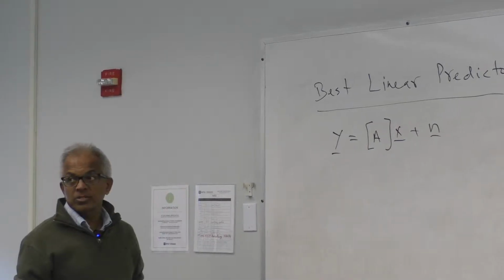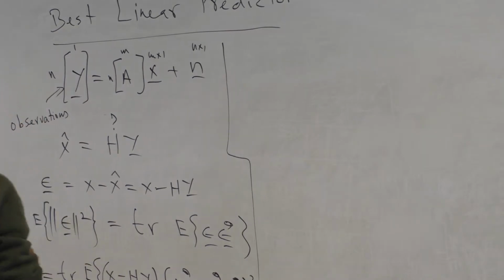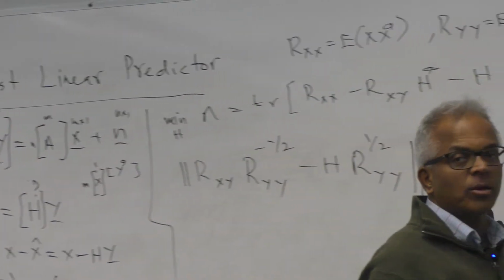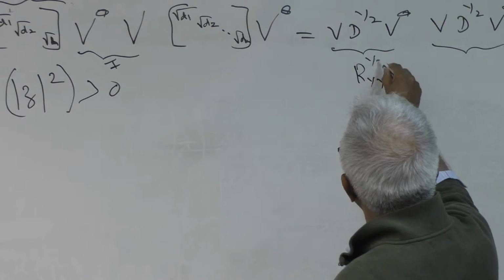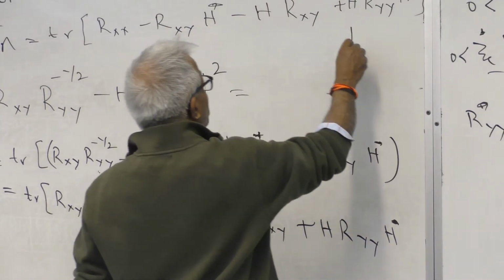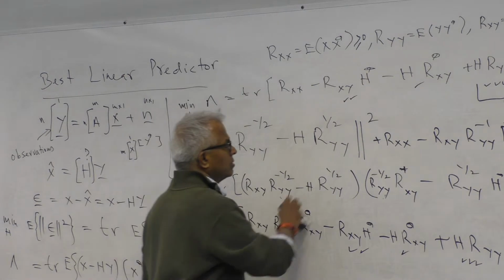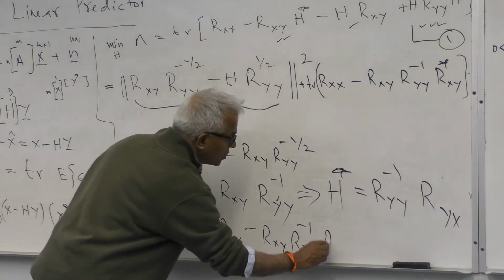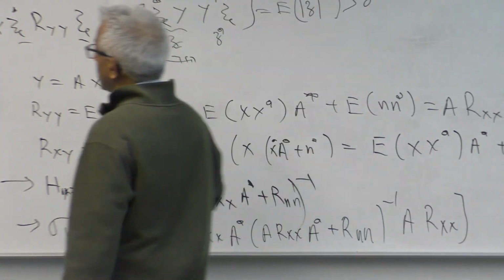Pillai: Best Linear Multi-channel Predictor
Best linear predictor that minimizes the mean square error turns out to be the whitening filter followed by the matched filter. A few examples are worked out here.